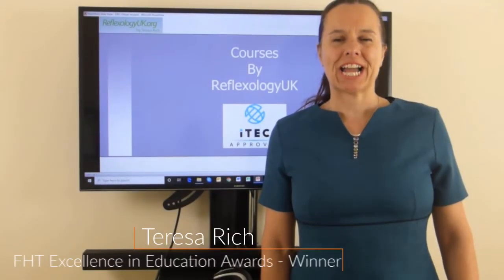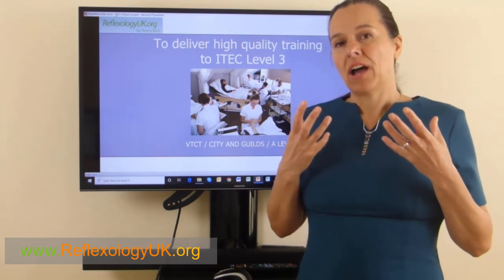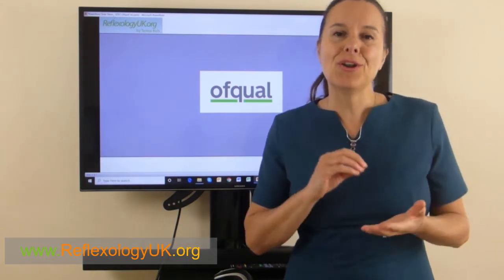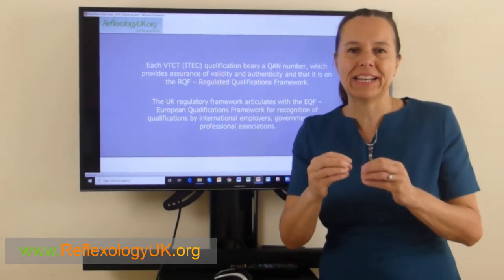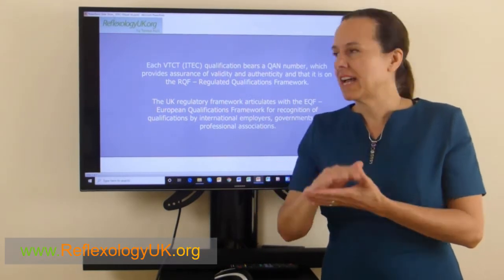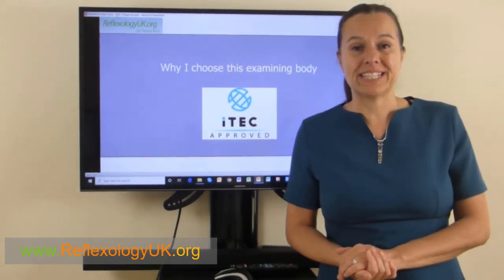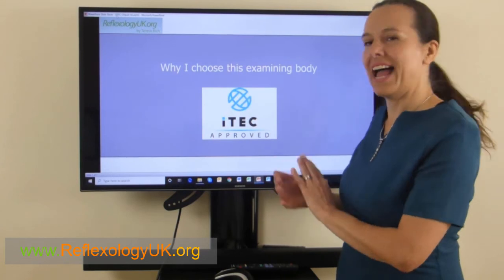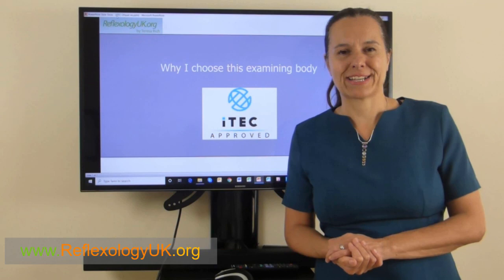ITEC Qualification Standards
It can be so difficult understanding all the Holistic Courses out their.  I thought that I would do this short video to illustrate the difference of what is Accredited.